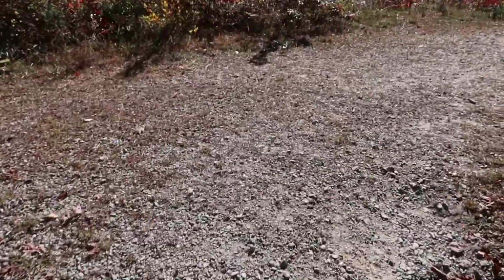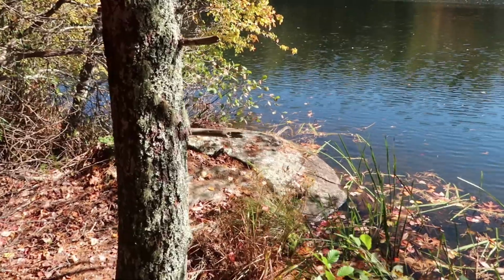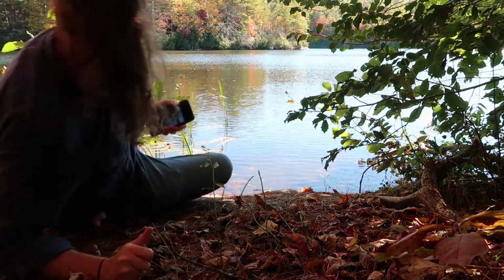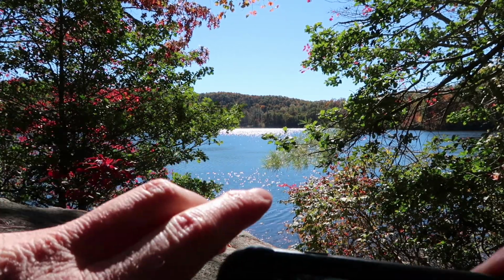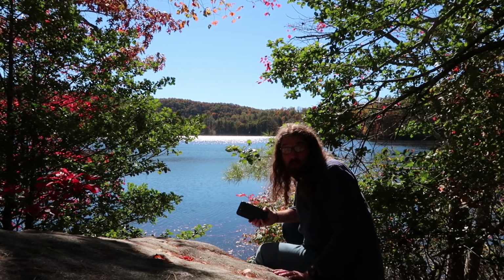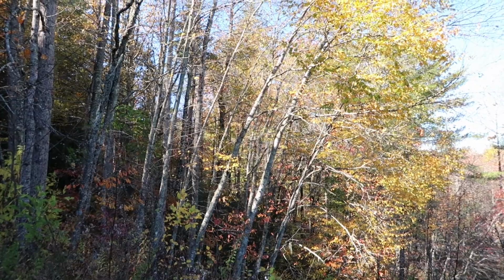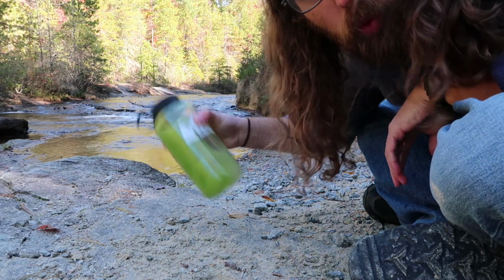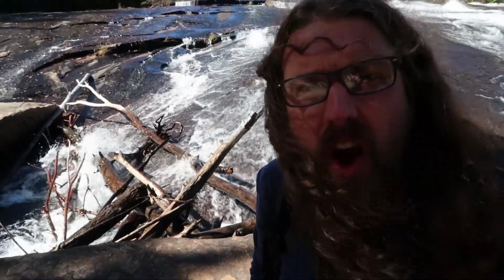ASHEVILLE Vlog: iPhone Photography and Fall Fun in DuPont State Forest!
Join Kurt & Sara as Kurt shares some of his iPhone photography tips so that you can take great iPhone pictures as he goes for a beautiful Autumn hike at DuPont State Forest near both Asheville, Brevard and Hendersonville NC! Also sit down and enjoy a quick plant-based lunch with him and enjoy the changing seasons in the EPIC Blue Ridge Mountains, an ideal location for Fall Leaf Peeping and Forest Bathing!

Green Smoothie Recipe: Blend until smooth in a high-powered blender (we use a Vitamix) 2 ripe bananas, 2 cups spinach, 1 cup mango, ½ cup pineapple, 1 cup water, 1 Tbsp chia seeds, 1 tsp barley grass juice powder, 1 tsp spirulina, 1 tsp maca.